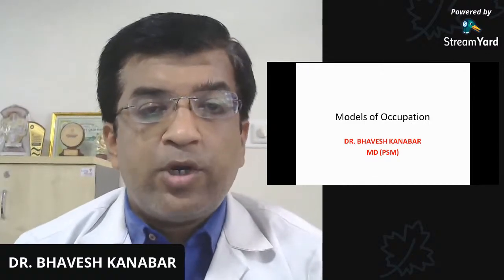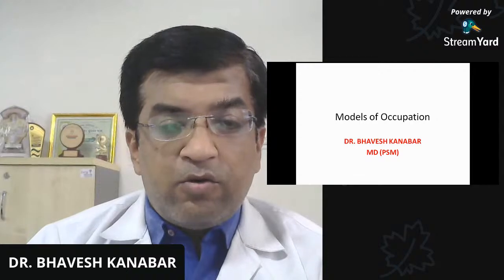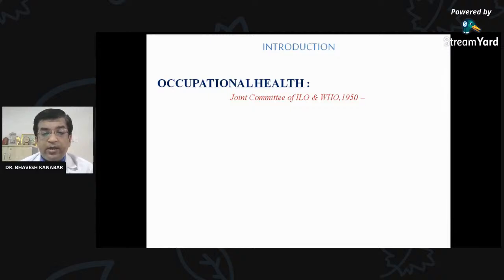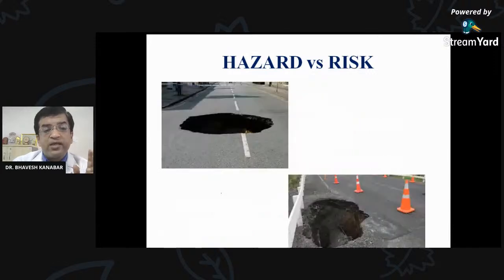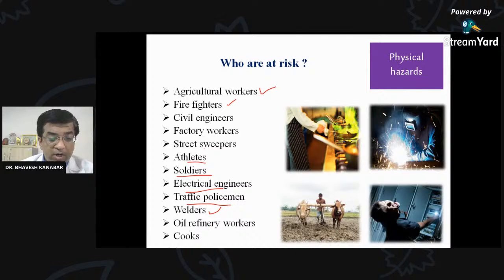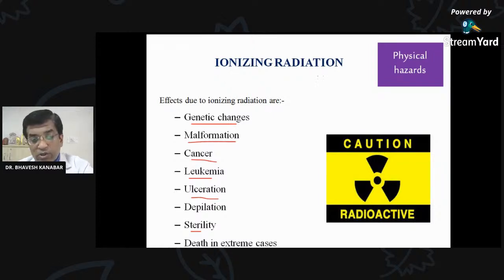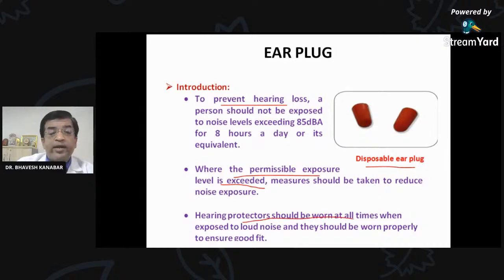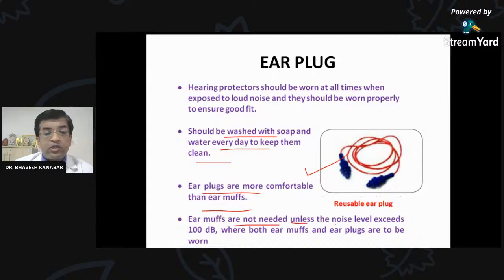MODELS OF OCCUPATION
Discussion of occupational disease and Personal Protective Equipment (PPE)